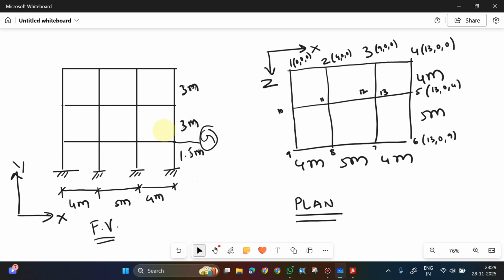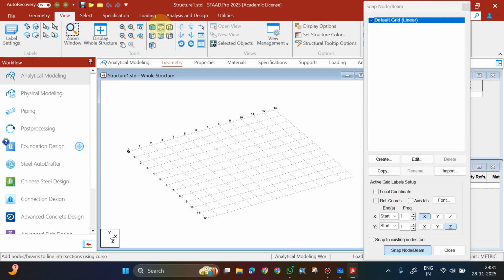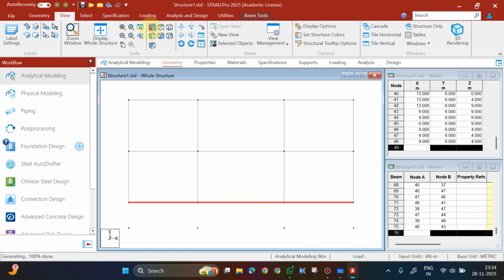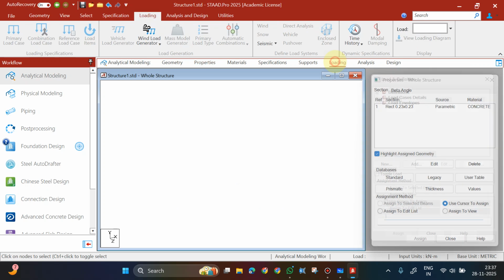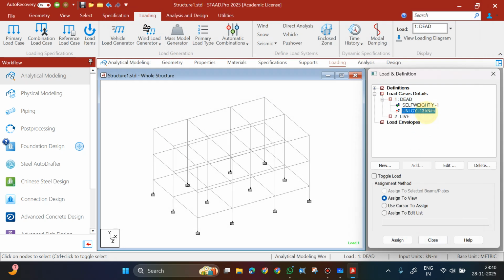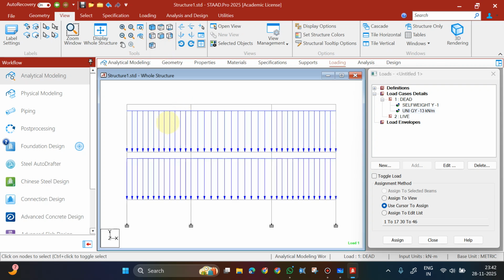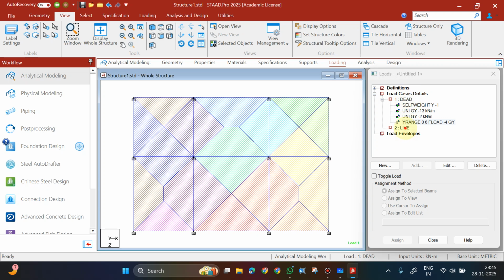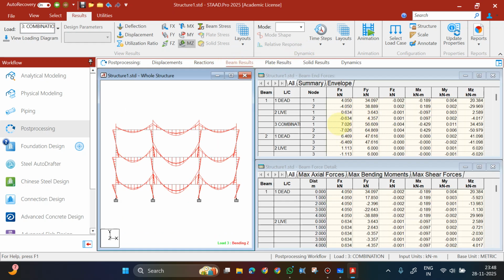ANALYSIS OF RCC FRAME STRUCTURE USING STAAD PRO FOR GRAVITY LOADS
Gravity load analysis is the first and most essential step in understanding how a building responds to its everyday loading conditions. Before moving to lateral loads like wind and earthquake, a structural engineer must confirm that the structure can safely resist the static vertical loads that act throughout its lifespan. This video is designed especially for engineering students, beginners, and even working professionals who wish to understand or revise the fundamentals of STAAD.Pro modelling for gravity analysis.